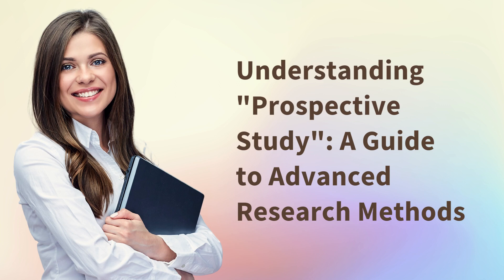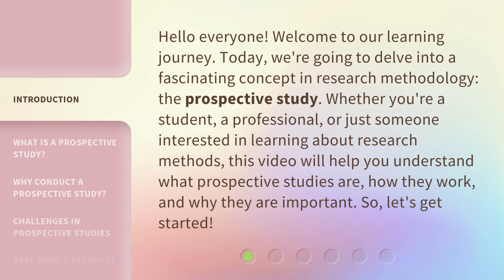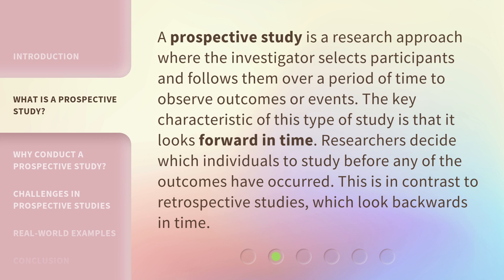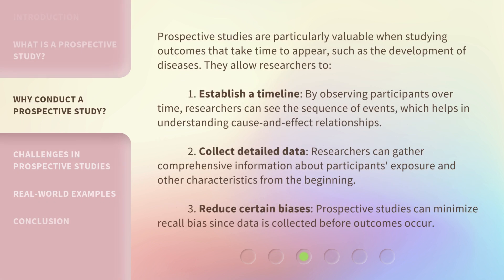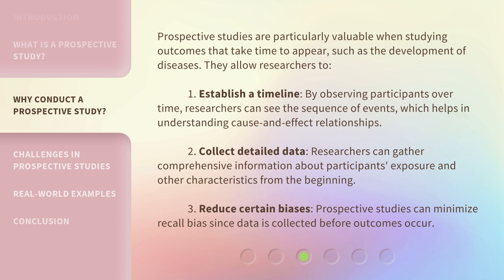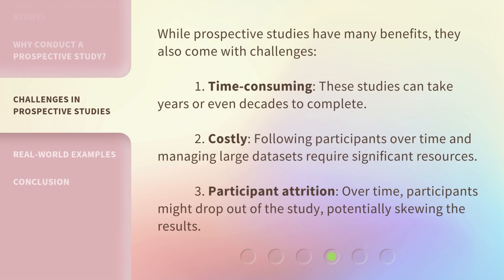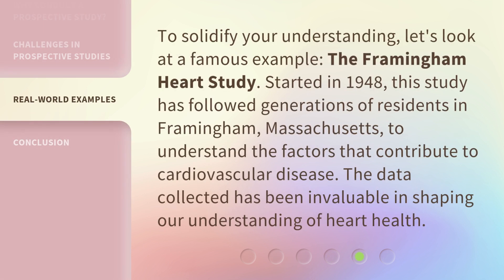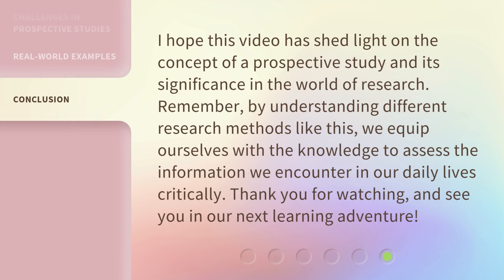Understanding "Prospective Study": A Guide to Advanced Research Methods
Unlocking the Secrets of Research: A Guide to Prospective Studies • Discover the power of prospective studies and enhance your research skills with this comprehensive guide. Unravel the mysteries of advanced research methods and learn how to conduct impactful studies that pave the way for groundbreaking discoveries. Join us on this enlightening journey to unlock the secrets of prospective studies!

00:00 • Introduction - Understanding "Prospective Study": A Guide to Advanced Research Methods
00:37 • What is a Prospective Study?
01:06 • Why Conduct a Prospective Study?
01:50 • Challenges in Prospective Studies
02:21 • Real-World Examples